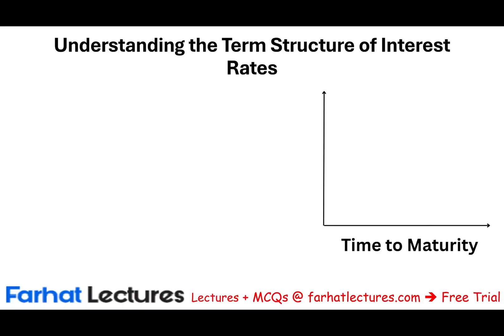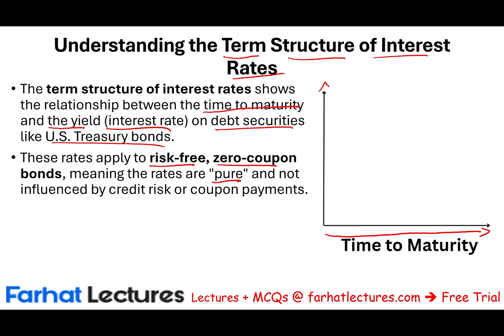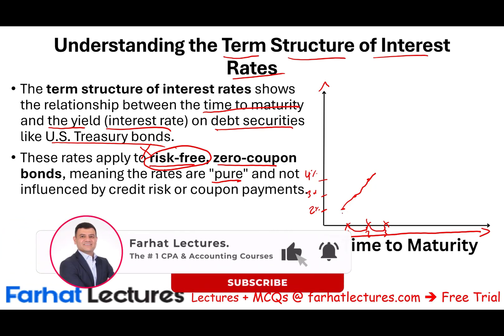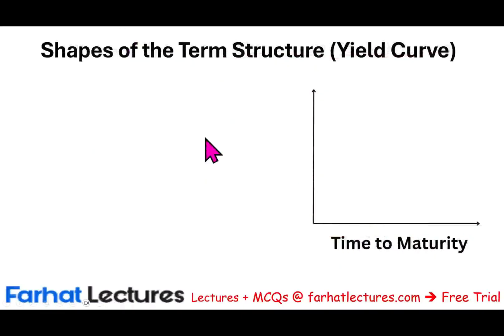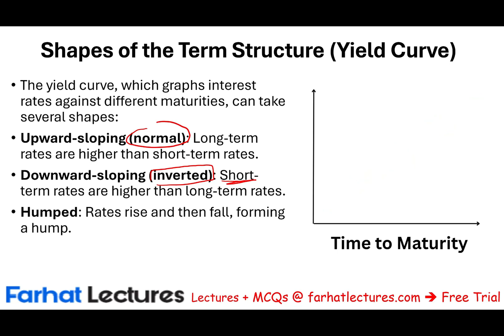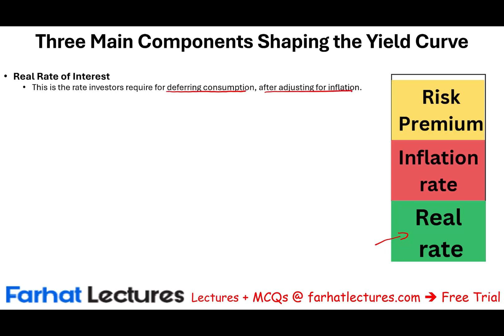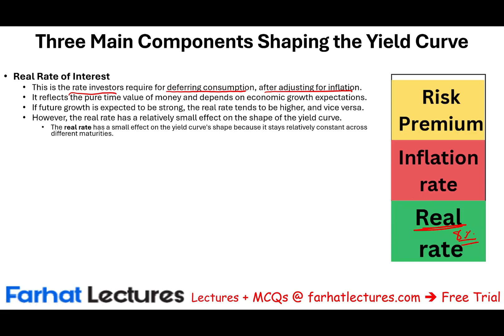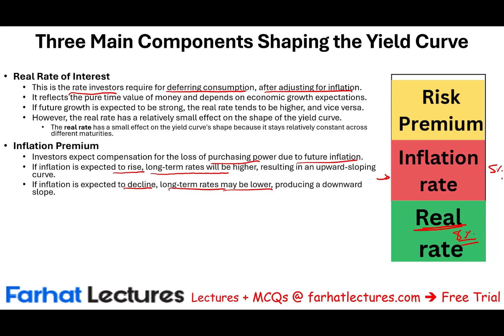Term Structure of Interest Rate Explained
In this session, we explain the term structure of interest rate.

Term Structure of Interest Rates Explained

Introduction:

The term structure of interest rates describes the relationship between interest rates (or yields) and the time to maturity of debt securities, typically government bonds. This concept is essential for understanding how markets price time, risk, and future economic expectations.

In this article, we explain the term structure, explore the different shapes of the yield curve, and review what it signals about the economy and financial markets.

What Is the Term Structure of Interest Rates?
The term structure shows how interest rates change across different maturities for similar-quality bonds (usually U.S. Treasuries). It is most often illustrated by a yield curve.

Key Principle:
All else equal, longer-term debt usually has a higher yield than shorter-term debt due to the risk and time value of money.

What Is the Yield Curve?
The yield curve is a graph plotting the yields of bonds with the same credit quality but different maturities—typically from 3 months to 30 years.

Axes:
X-axis: Time to maturity

Y-axis: Yield (interest rate)

Theories Explaining the Term Structure
1. Expectations Theory
Long-term rates reflect expected future short-term rates

If investors expect rising rates → upward-sloping curve

If expecting rate cuts → inverted curve

2. Liquidity Premium Theory
Investors demand a premium for locking money in long-term securities

Explains why the curve is usually upward-sloping

Combines Expectations Theory + risk premium

3. Segmented Markets Theory
Investors have preferences for different maturities

Supply and demand for each segment determine the shape

Not all investors shift across maturities freely

Real-World Applications
📈 Investors and Bond Pricing
Helps price fixed-income securities

Guides investment strategies (e.g., duration matching)

📉 Monetary Policy
Central banks (like the Fed) monitor the yield curve for inflation and growth expectations

⚠️ Recession Indicator
Historically, an inverted yield curve has preceded U.S. recessions by 6–18 months

Example: Yield Curve Data Snapshot
Maturity Yield
3 months 4.9%
2 years 4.2%
10 years 3.8%
30 years 3.9%

This yield curve is inverted—short-term rates are higher than long-term rates, often signaling a looming economic slowdown.

Summary: Why the Term Structure Matters
Helps investors assess interest rate risk and return

Signals market expectations about inflation, growth, and monetary policy

Influences corporate borrowing decisions and portfolio construction

Conclusion
The term structure of interest rates is a powerful tool in understanding how time and risk affect interest rates across maturities. By studying the shape and movement of the yield curve, investors and policymakers can gain insight into current market conditions and future economic expectations.